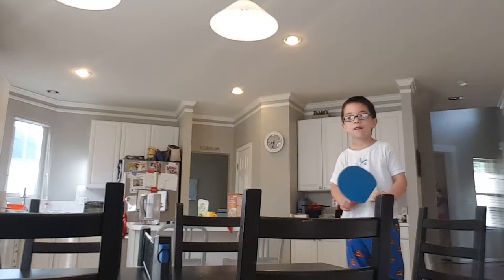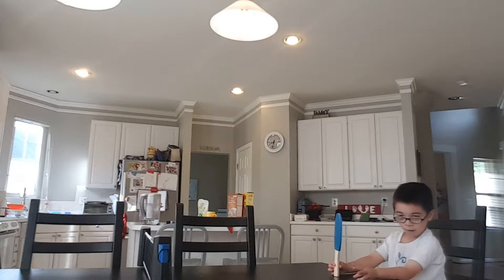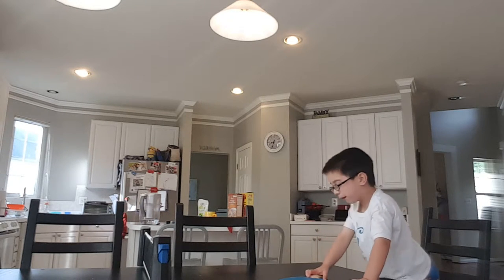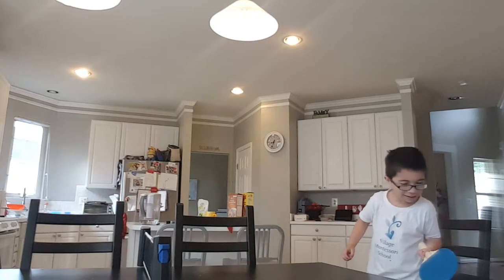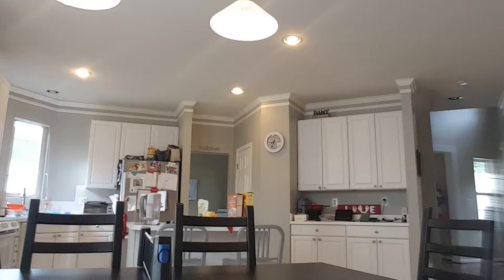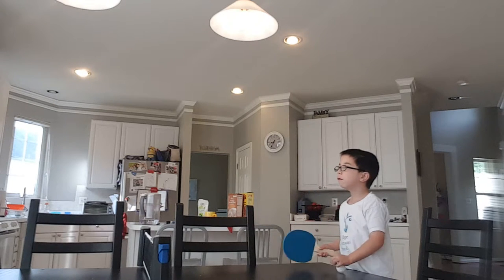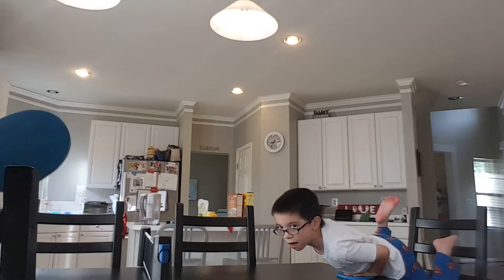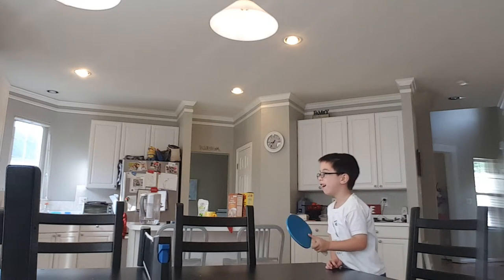Kitchen table ping pong!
Who needs a ping pong table if you've got a kitchen table and a retractable net?!